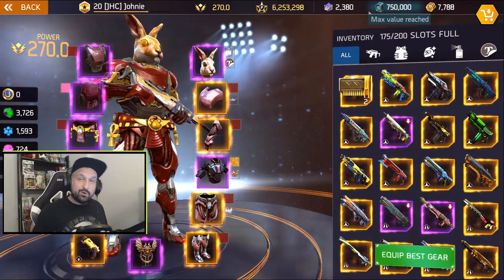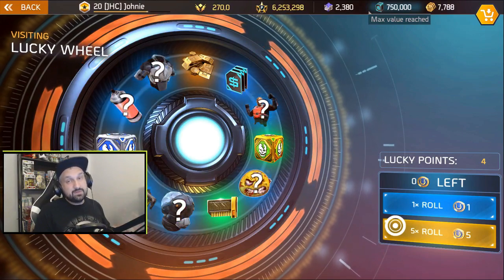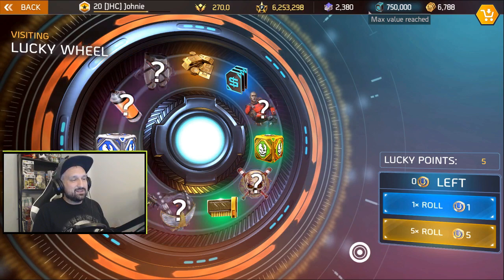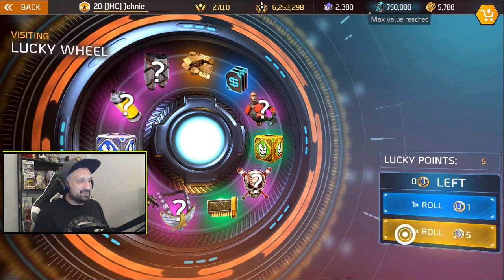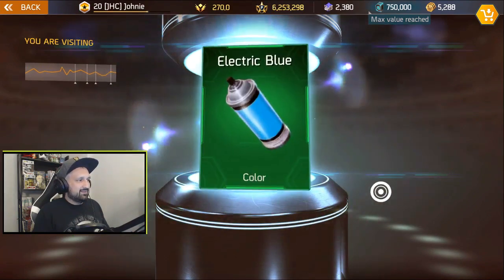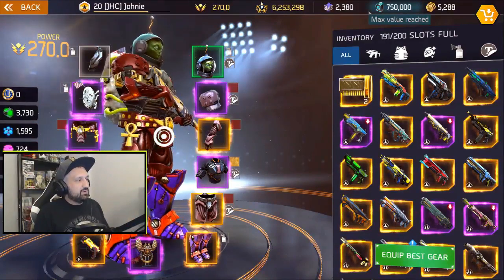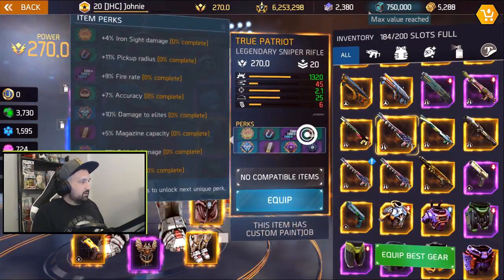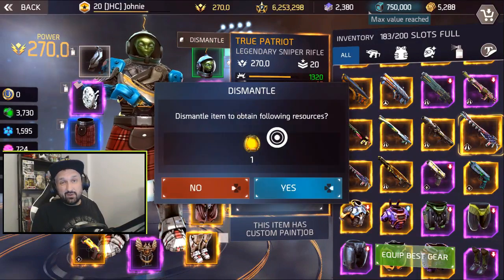SPIN my SWAG Season 1 Episode 2 - Shadowgun Legends Pedro's Lucky Wheel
Hey!! I'm back with a new episode of Spin my Swag! Here we go again, can we beat last month's lucky spins??

Challenge rules:
Spin the wheel, wear it! No cheating!